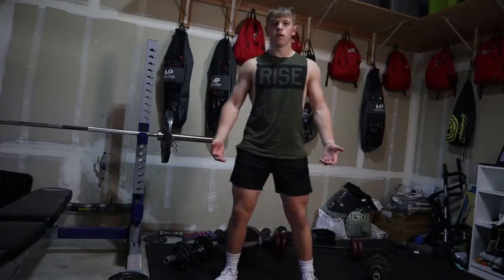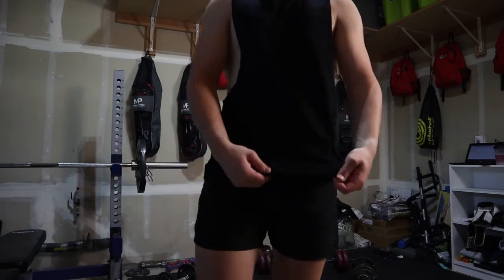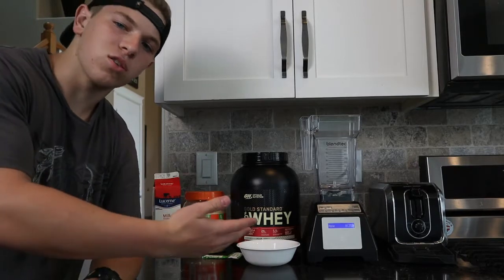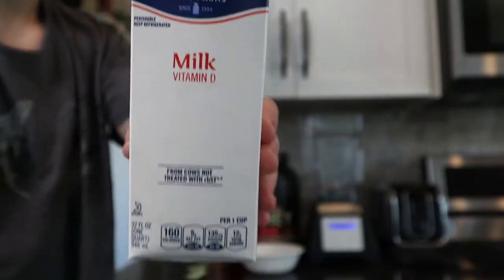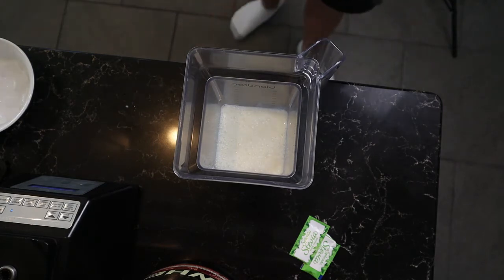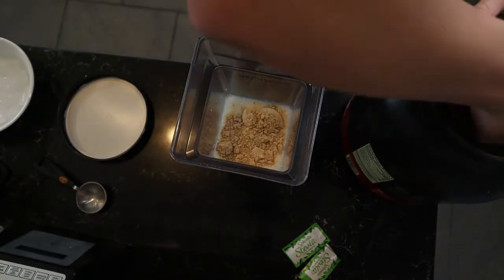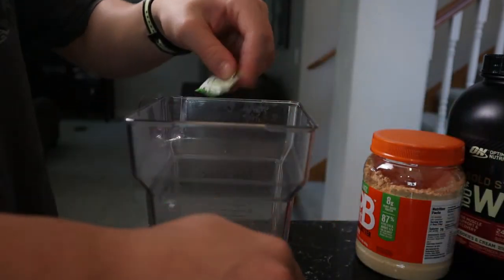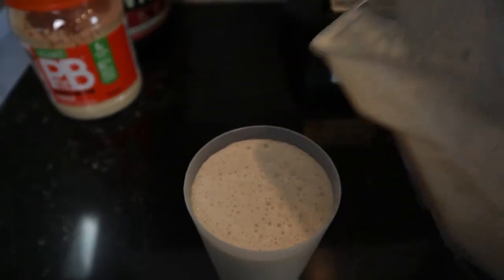Bulking Protein Shake (Huge Gains!)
one of my favorite protein shakes to get in the calories needed to put on size.